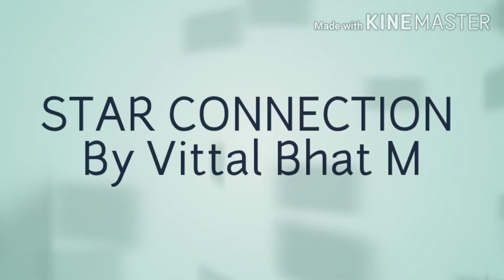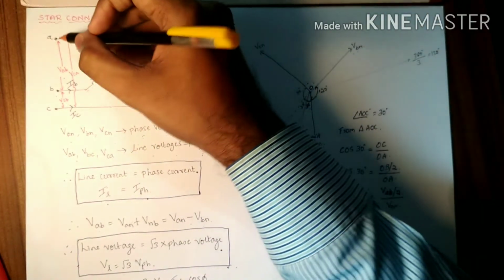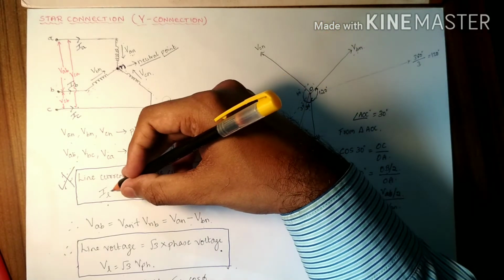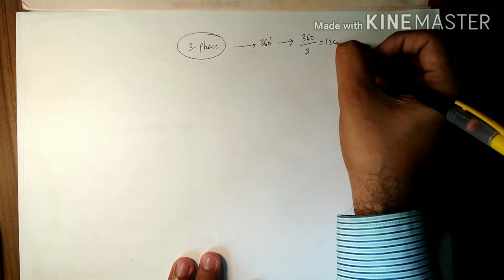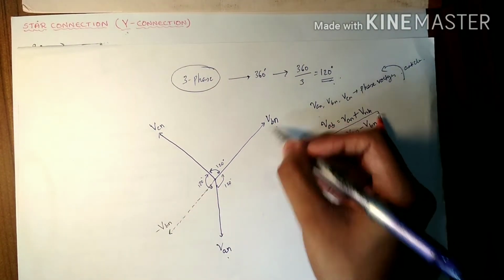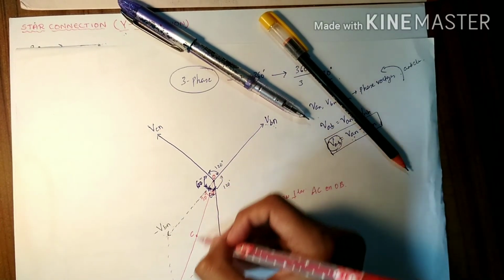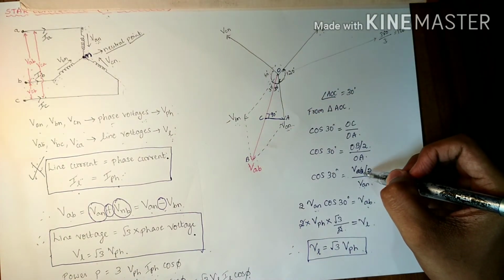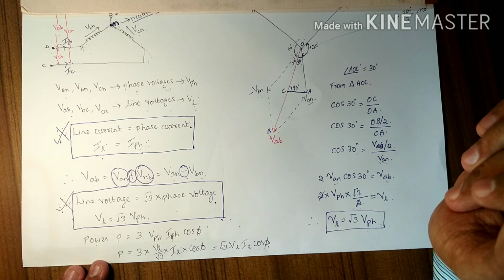STAR CONNECTION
For VTU Students